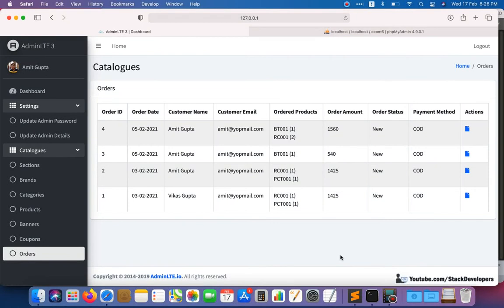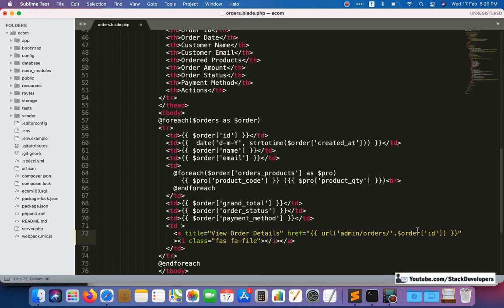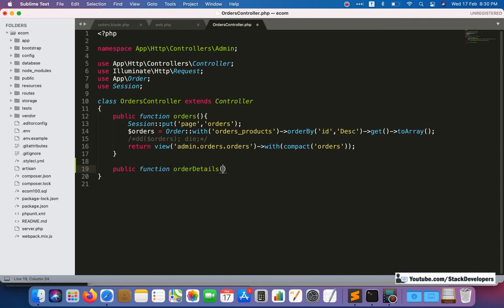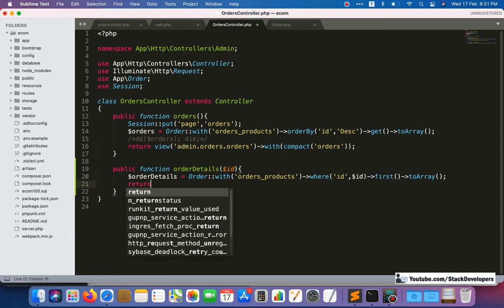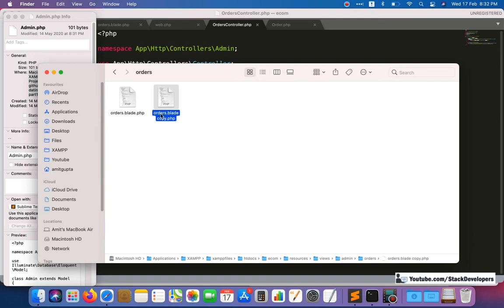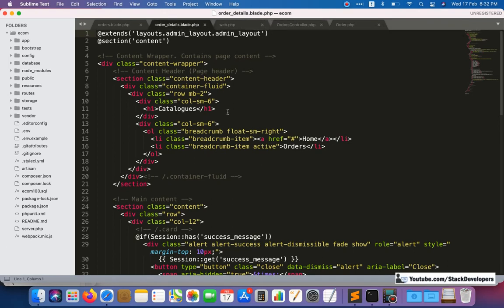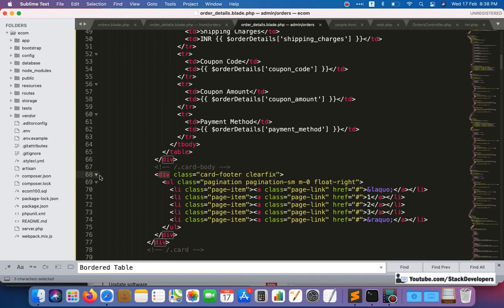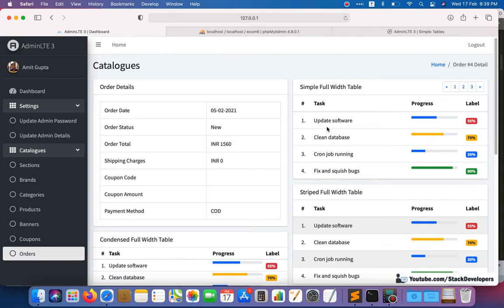#136 Make E-Commerce in Laravel 8 | Orders Module in Admin Panel (II) | Show Complete Order Details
In Part-136 of Advance E-commerce series, we will show complete order details in admin panel.

1) Update orders.blade.php file :-
First of all, update orders.blade.php file to add URL for order detail page.

2) Create Route :-
Now create GET Route for order detail page in web.php file with parameter order id.
Route::get('orders/{id}','OrdersController@orderDetails');

3) Create orderDetails function :-
Now create orderDetails function in OrdersController located at Admin Controllers folder in which we will get order details and return to order detail page.

4) Create order_details.blade.php file :-
Now create order_details.blade.php file at path /resources/views/admin/orders/ in which we will show complete order details.

We will copy its layout from AdminLTE HTML template from file simple.html located at path /AdminLTE-3.0.2/pages/tables/

Copy main content section from line 721 to line 1164 and will make changes in order_details.blade.php file to show order details.

We will show Order Details and Delivery Address in the same way like we have shown in front.

In next video, we will add Customer details, billing address and order status sections.